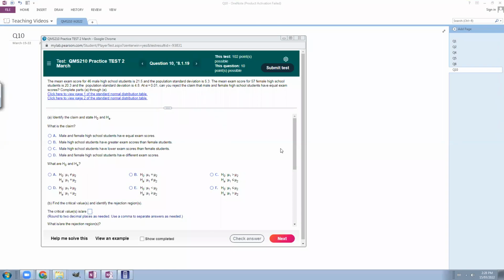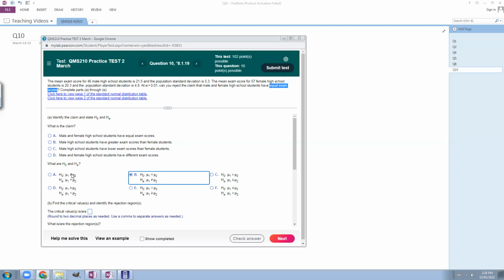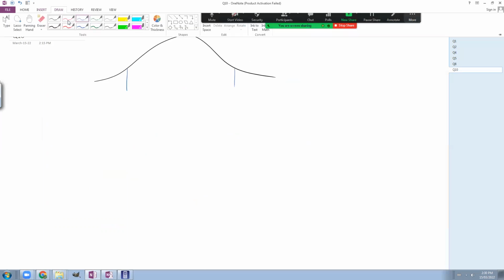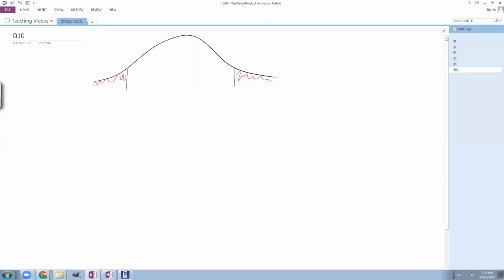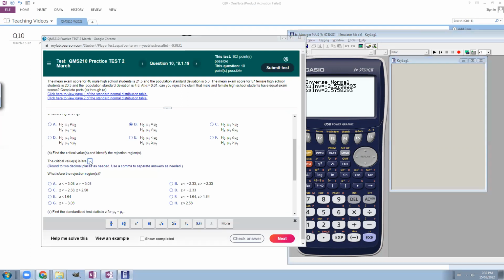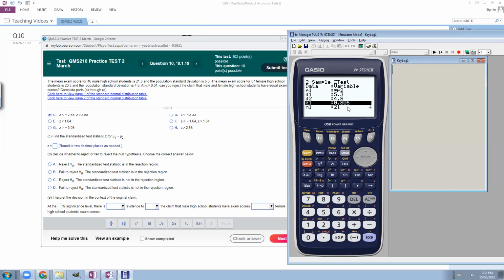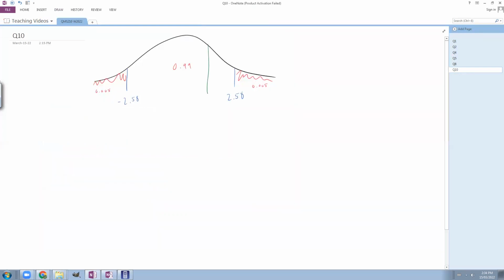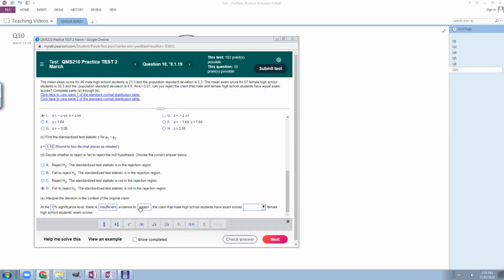Q10:2-sample Hypothesis Testing